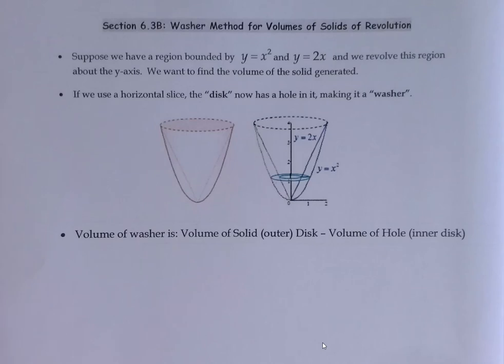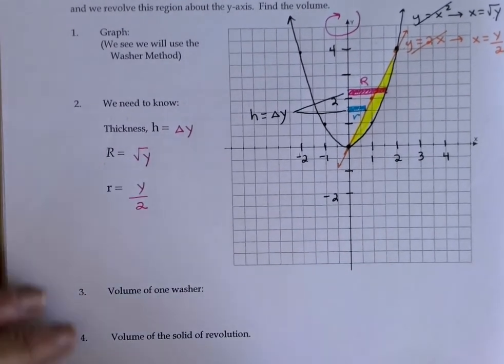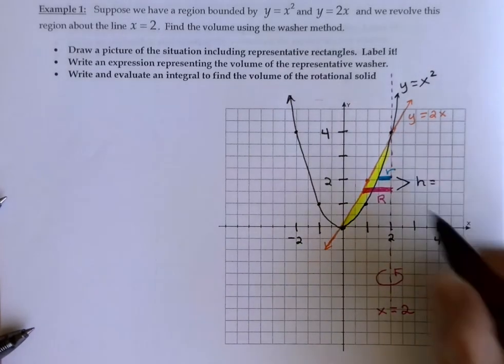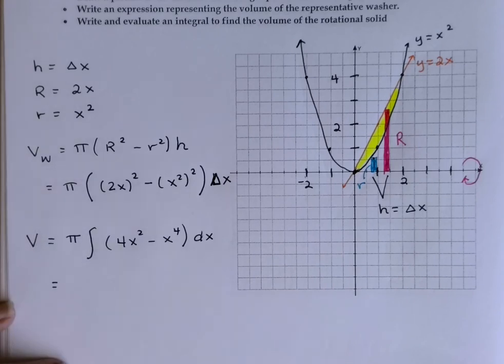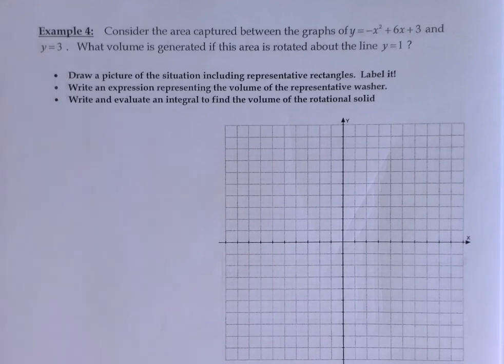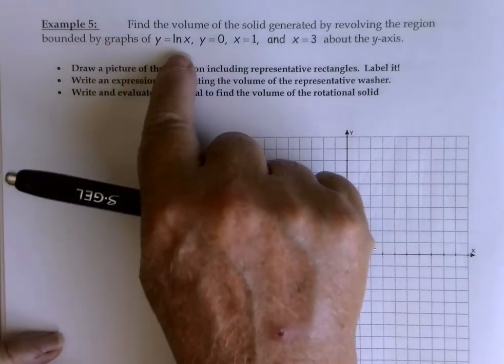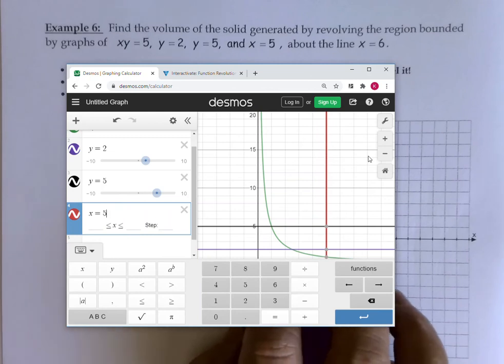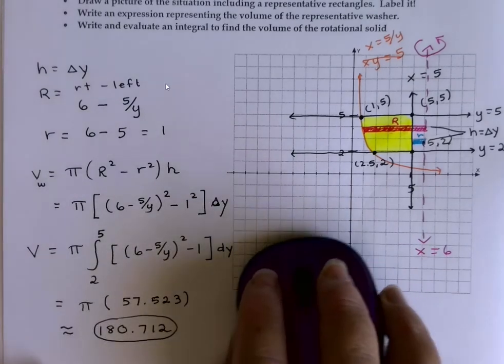MAT 154 Unit 1D